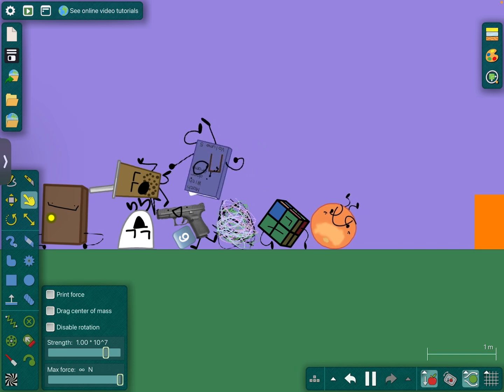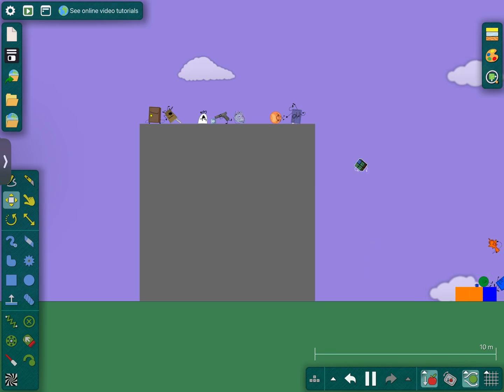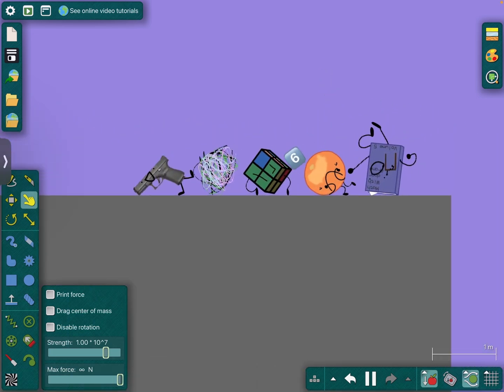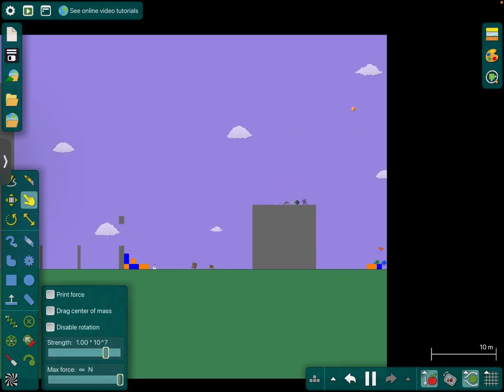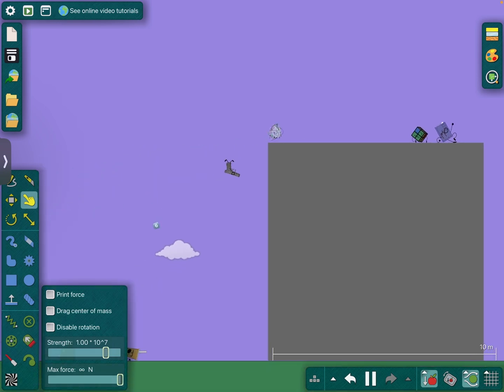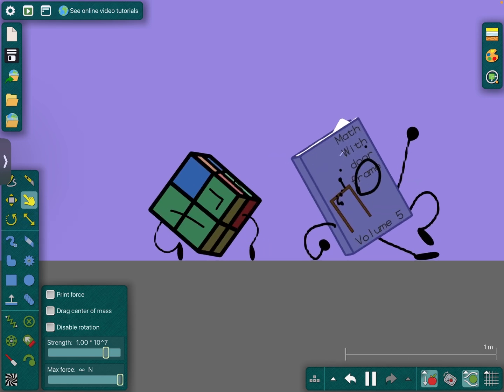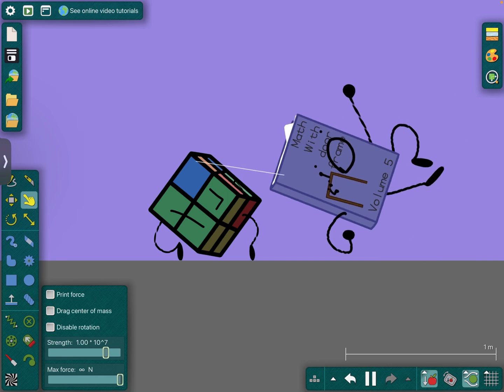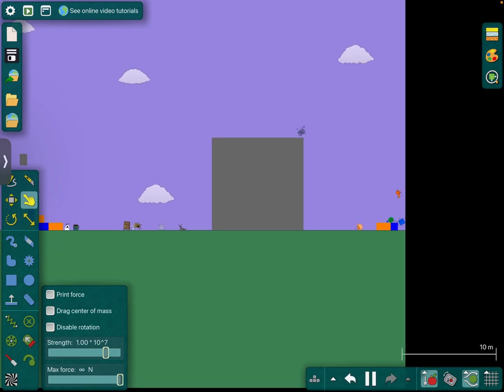Algodoo object show 7: Walnut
I GOT A FEELING, OOOOOO OOOOOO THAT THE TEAM’S GONNA BE CALLED WALNUT, THAT THE TEAM’S GONNA BE CALLED WALNUT. THAT THE TEAM’S GONNA BE CALLED WA A AAALLLNUT! OOOOOO OOOOOO